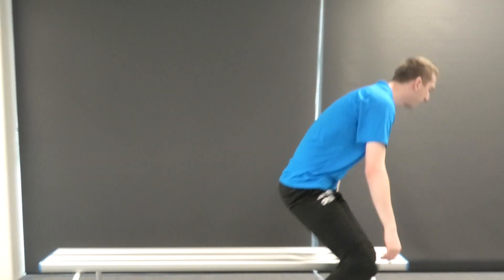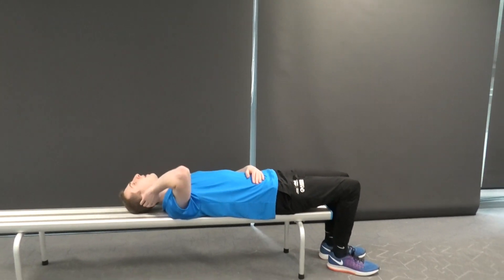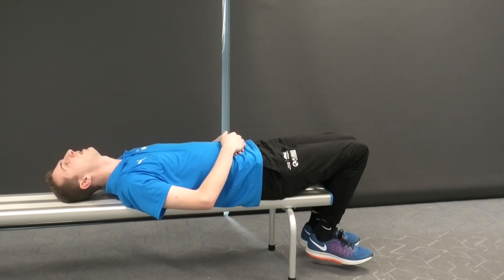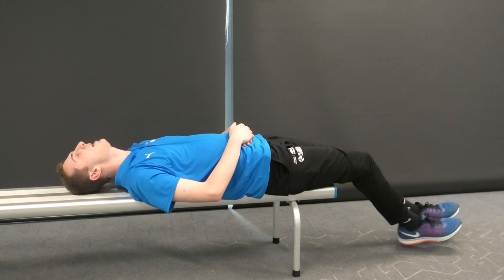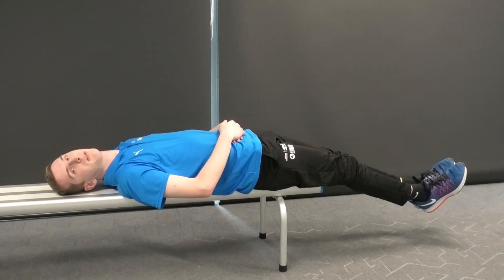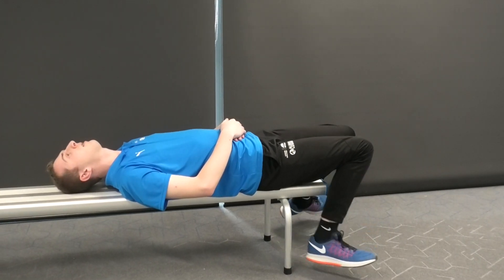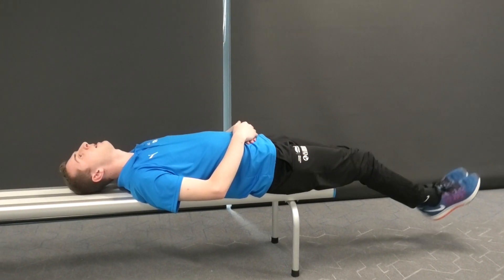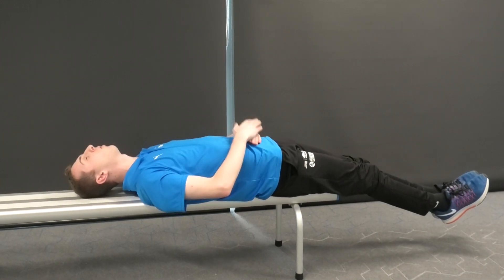Active - Survival Backstroke Video